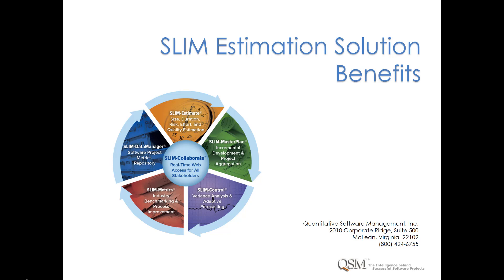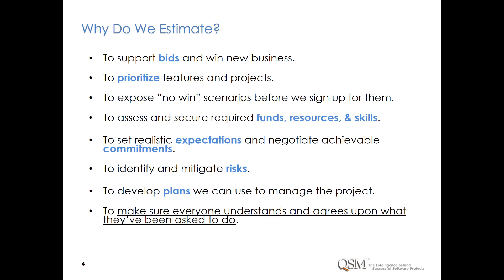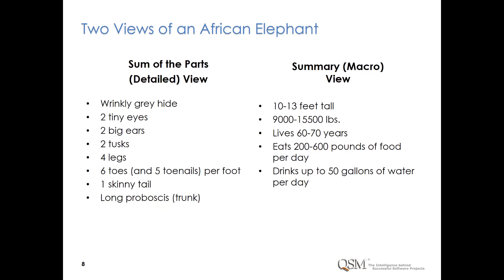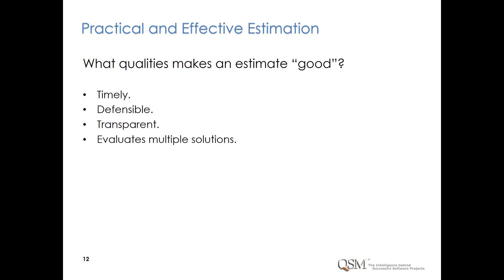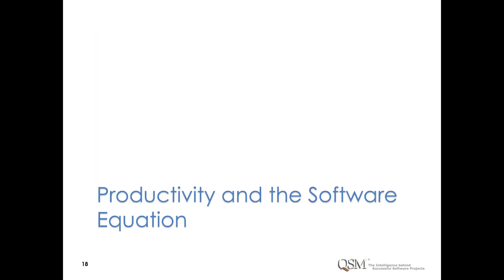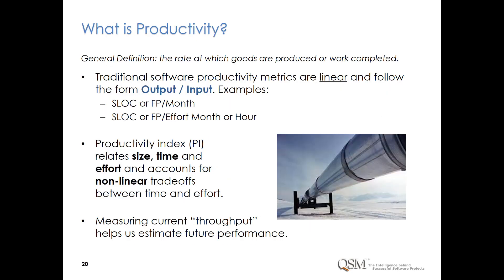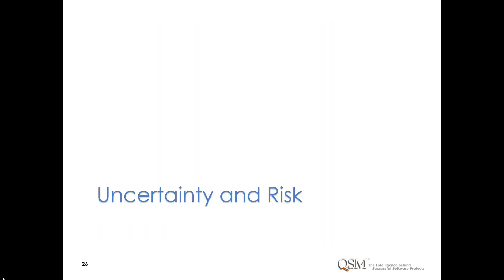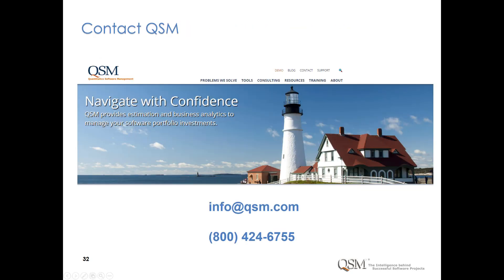SLIM Estimation Solution Benefits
Based on QSM's recently revamped SLIM-Estimate training, this provides a great overview of the different approaches to software estimation and how SLIM-Estimate has helped firms save time and money since 1978.  It's a great resource, whether you just want to learn more about estimation or want to build support for it within your organization.